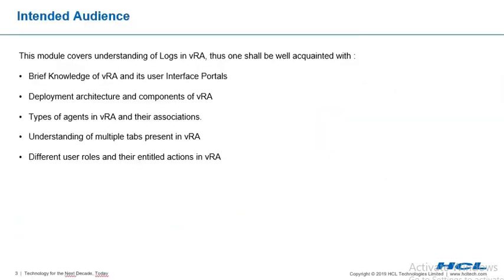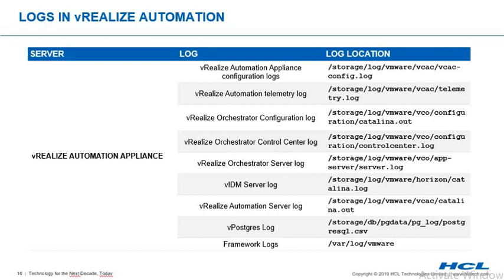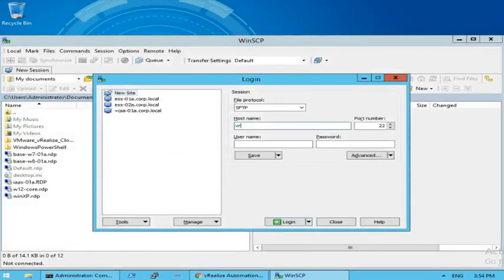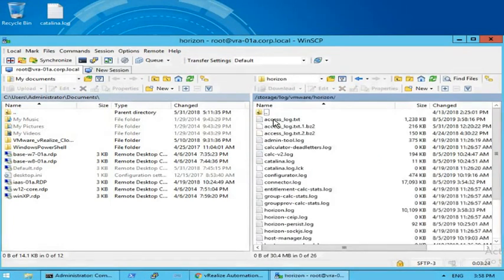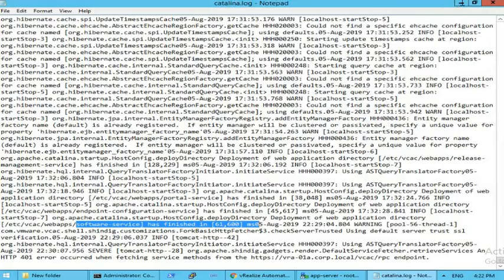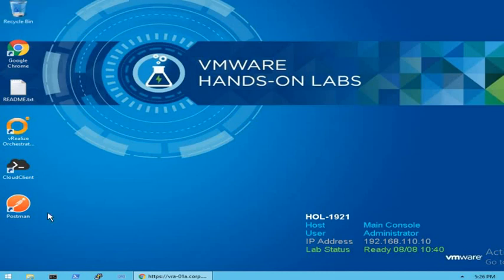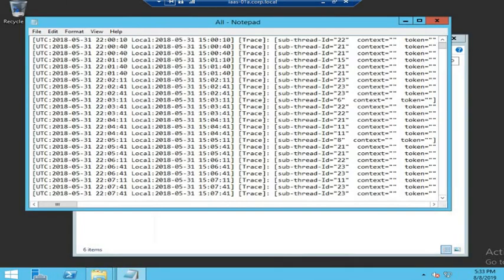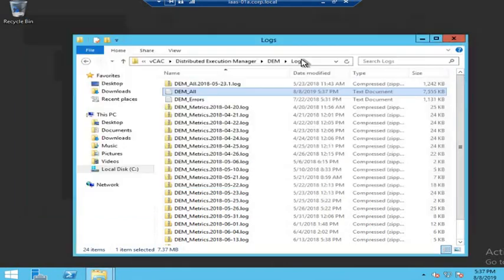vRealize Automation - Logs